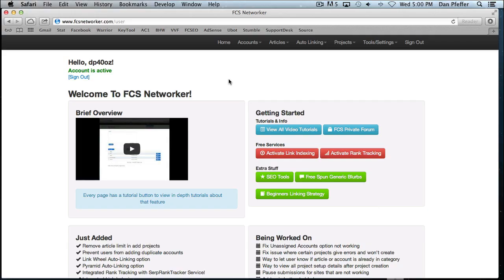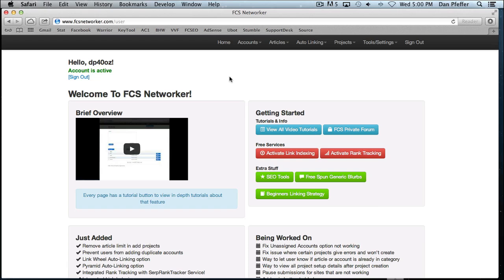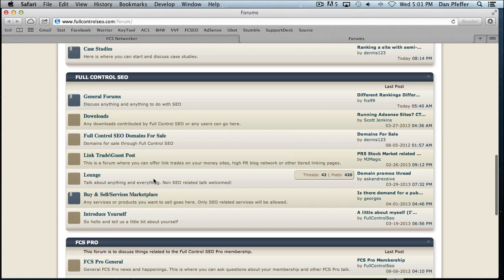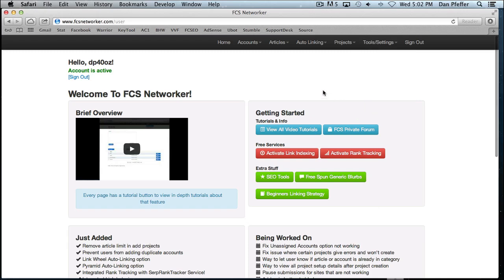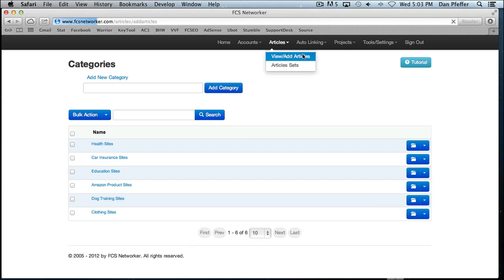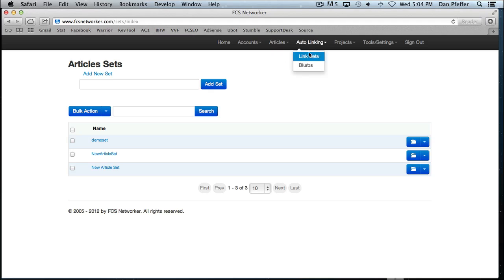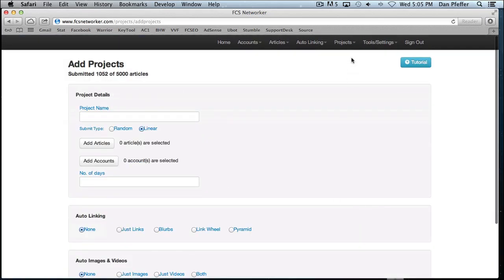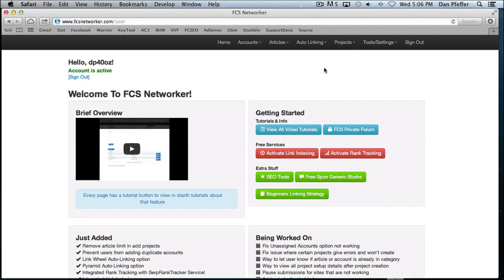FCS Networker Quick Overview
This is a quick overview of the FCS Networker interface for new users.